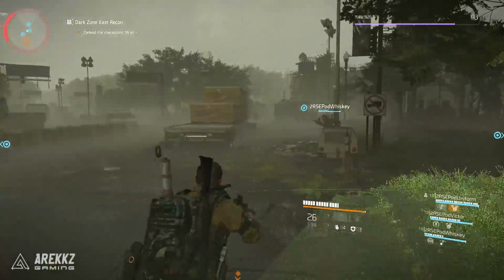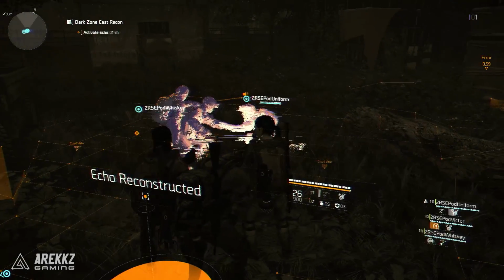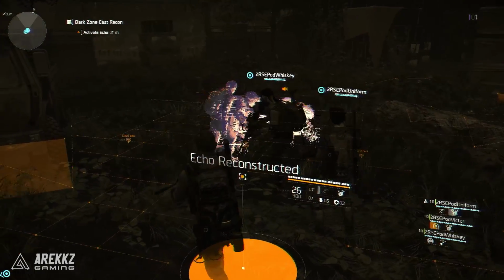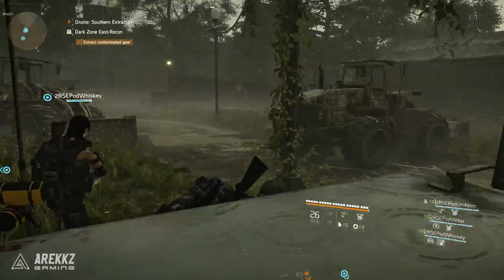Division 2 | Dark Zone Changes Explained - Multiple Zones, Occupied State & More!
Here's some brand new Division 2 gameplay. Check out the new Dark Zones and find our what's changed.